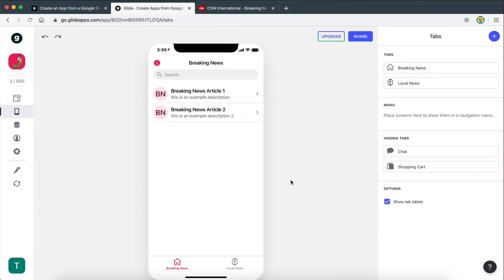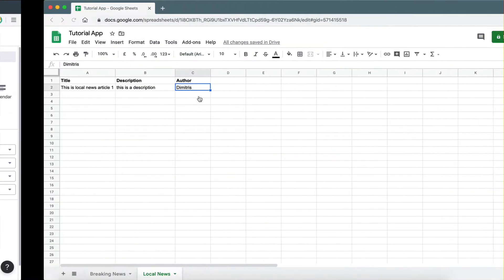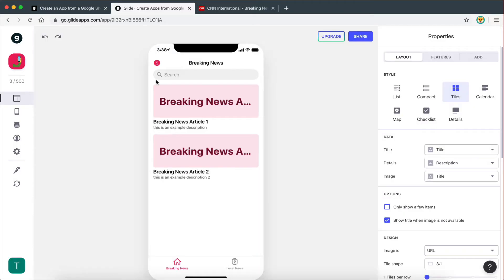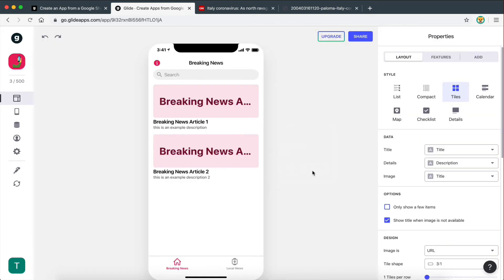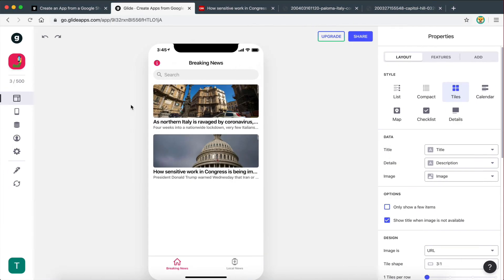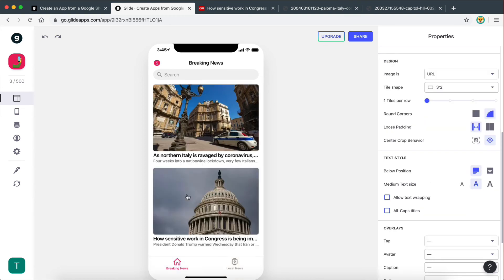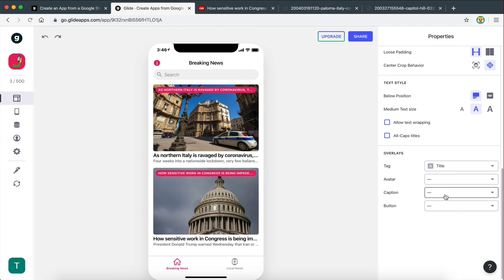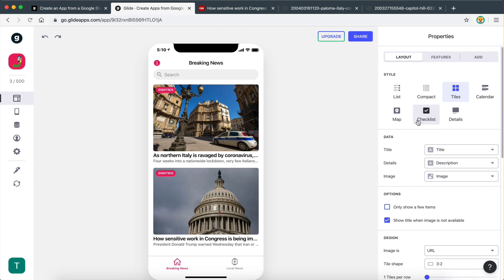Different Styles of Presenting Data in Glide Apps - (Getting Started with Glide - Part 3)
Hey guys! In this video I'm going to show you how to assign different styles to your Glide Apps pages in order to customise the way that data is presented. This will allow you to design the pages of your app in any way you like and make them unique!